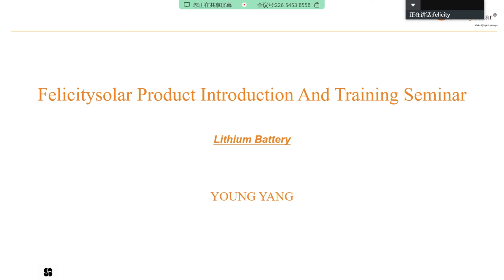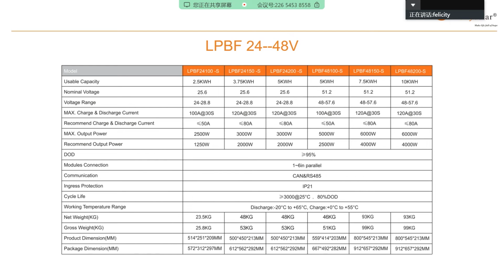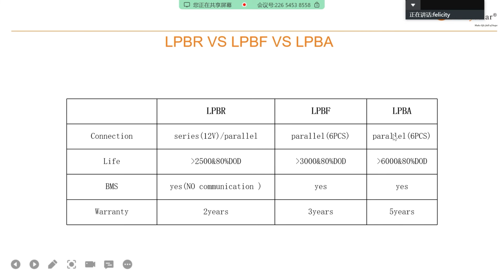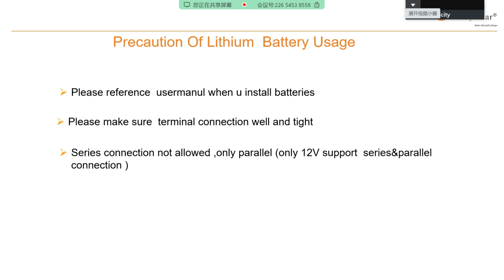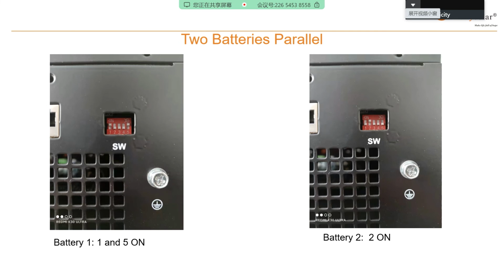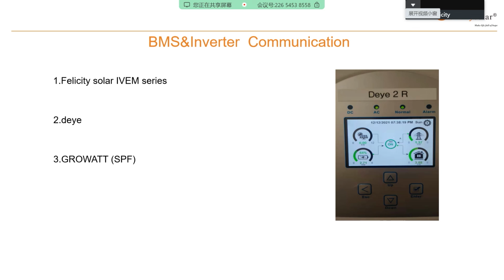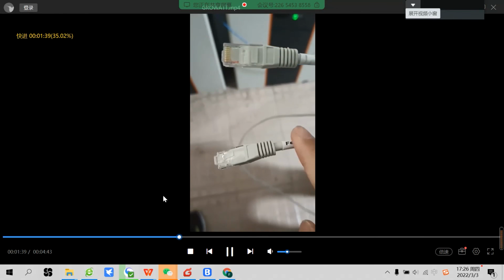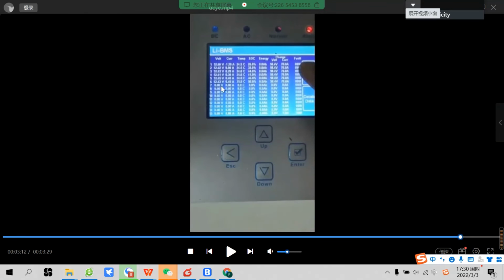Felicity solar lithium battery introduction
Felicity solar lithium series ,feature ,application ,BMS communication